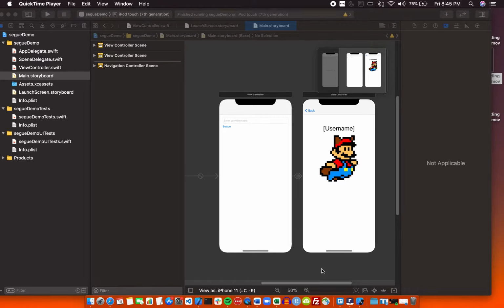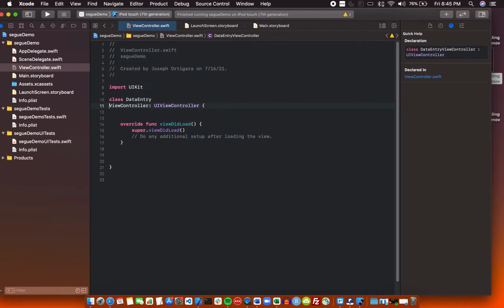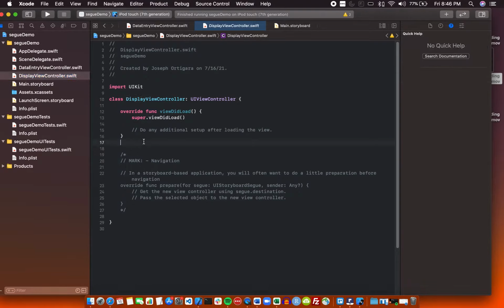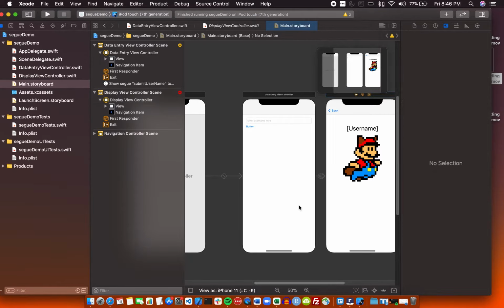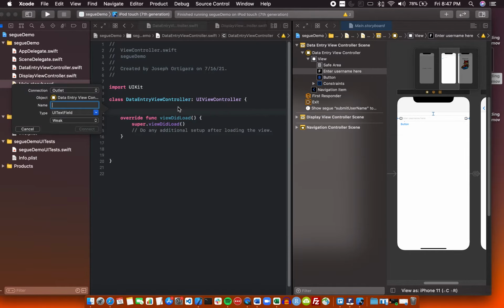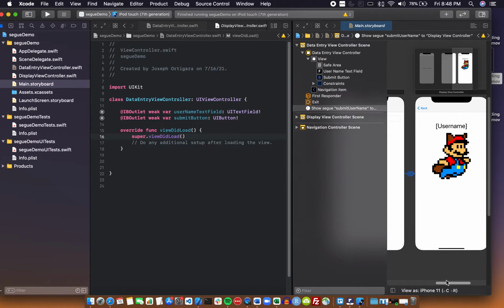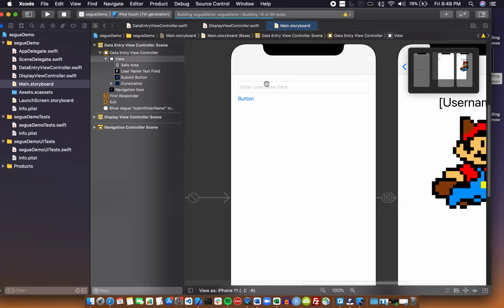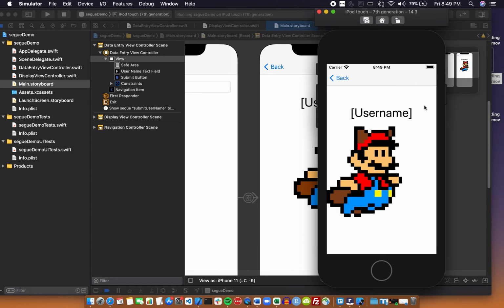Swift Segues For Absolute Beginners - Part 2 of 3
In this video, I create the view controllers and outlets needed to pass data between views in Swift 12.3